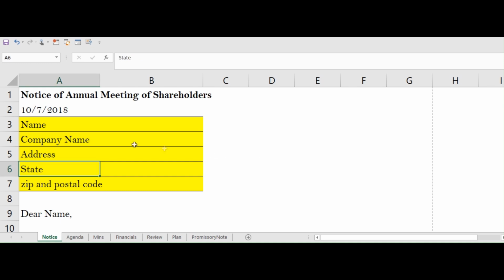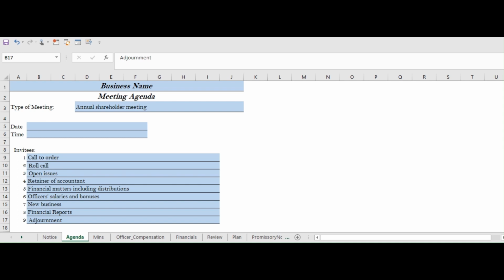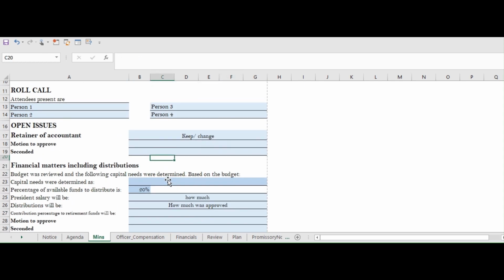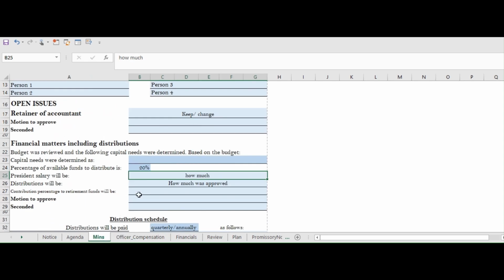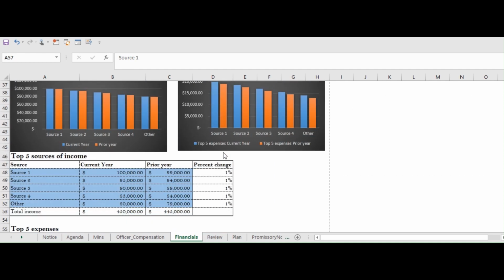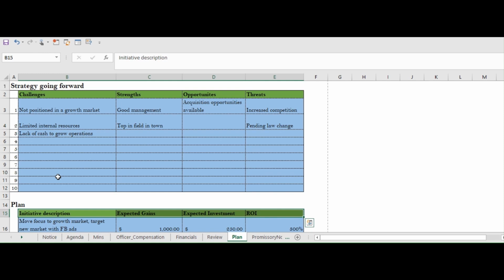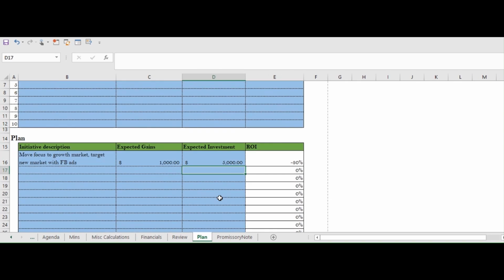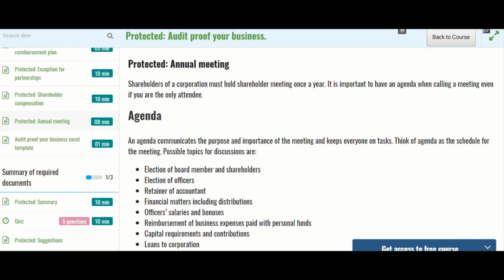Small Business Tip: Audit Proofing Your Business Financials Part 4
Good record keeping allows you to keep track of your financials to make smart business decisions and uphold your responsibilities to the IRS. In today's audit proofing your business. In today's video, Evelyn will be discussing what policies you should have in place to protect you.

Learn what your accounting might not be telling you that is costing you money. now.

Bizexceltemplate is a subsidiary of Lifestyle CPA. The focus is on providing solutions to common business problems incurred in personal and business finances. You can find excel spreadsheet templates related to financial analysis, budgeting and personal finance.